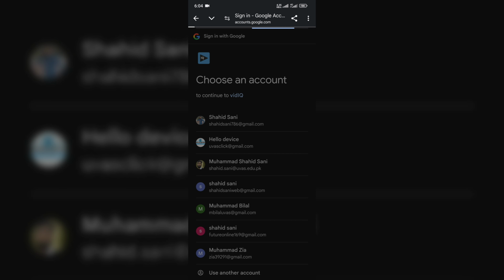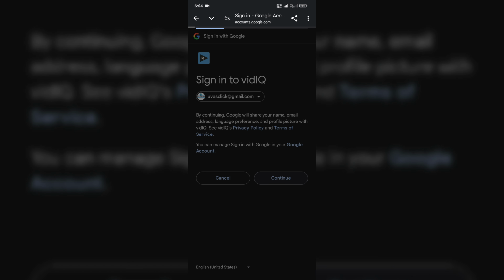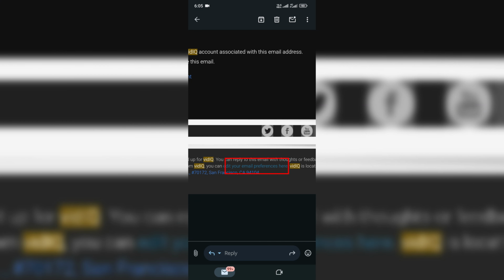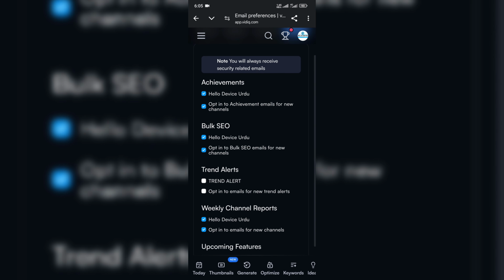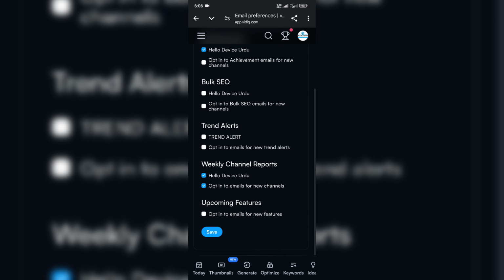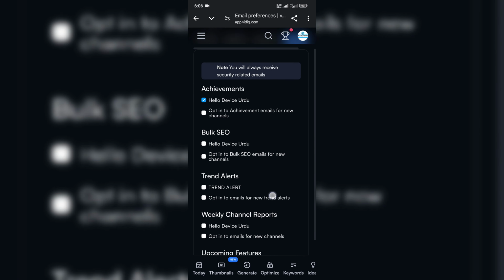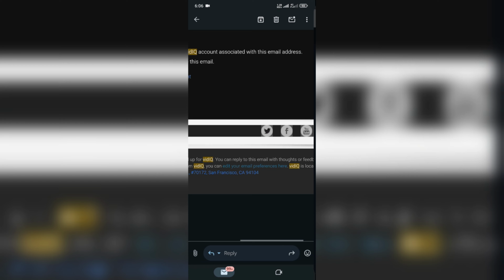How to Stop vidIQ Emails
Are you tired of receiving unwanted emails from vidIQ? In this video, I’ll show you the step-by-step process to unsubscribe from vidIQ emails and stop them from cluttering your inbox. Watch till the end to ensure you don’t miss any important settings!

🔹 Learn how to manage your email preferences
🔹 Unsubscribe from vidIQ emails easily
🔹 Stop receiving promotional and notification emails from vidIQ

Similar Keywords:
Stop receiving vidIQ emails, unsubscribe from vidIQ, vidIQ email settings, disable vidIQ notifications, turn off vidIQ emails, manage vidIQ email preferences, stop vidIQ promotional emails

Best Hashtags:
Check our Products and support us